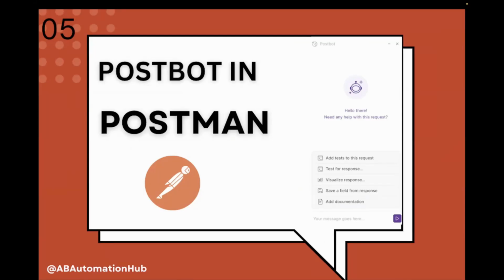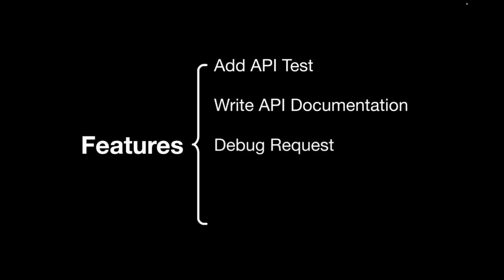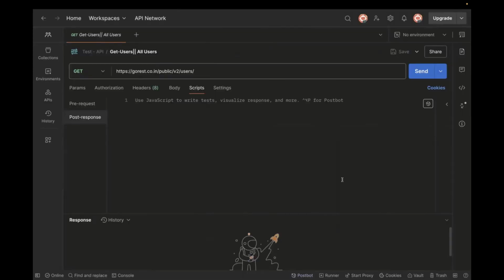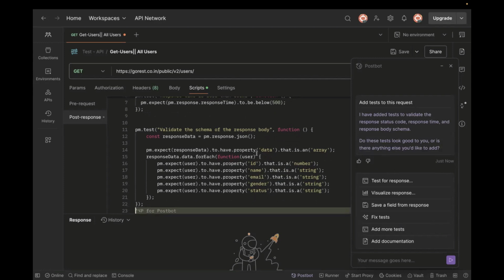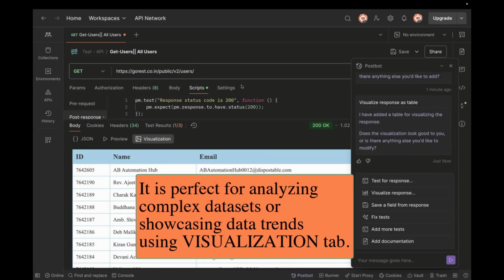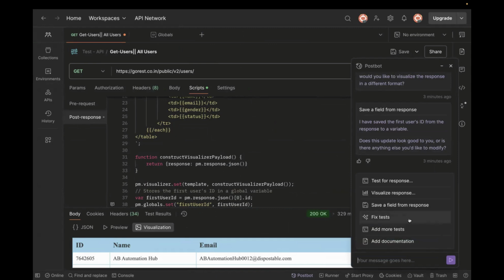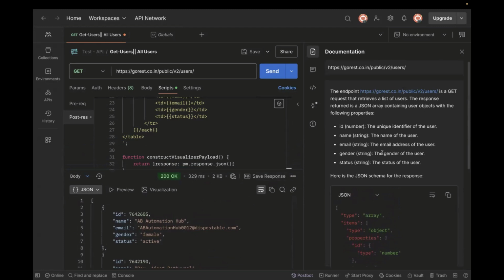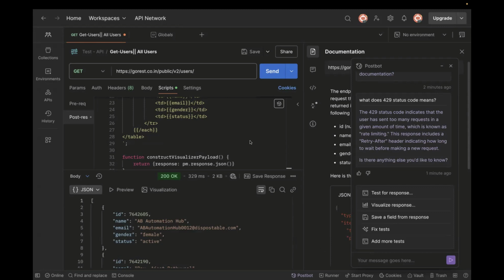05 Postman || Postbot: Your AI Assistant for API Workflows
In this video, I have explained Postbot, the AI-powered assistant in Postman that can transform your API testing workflow.